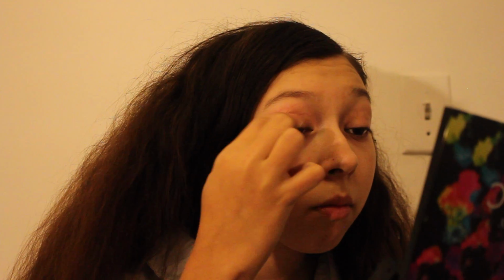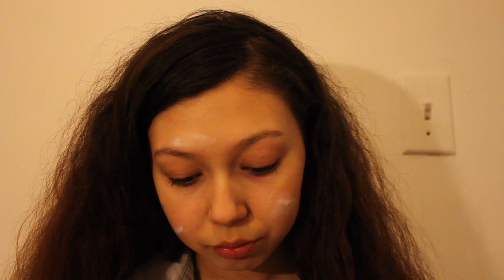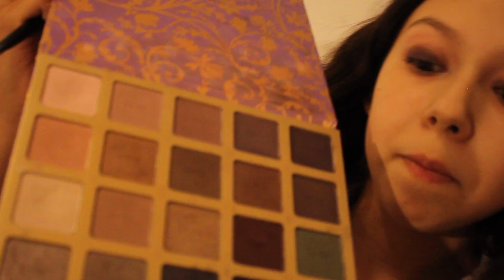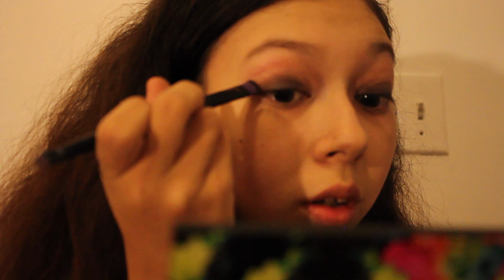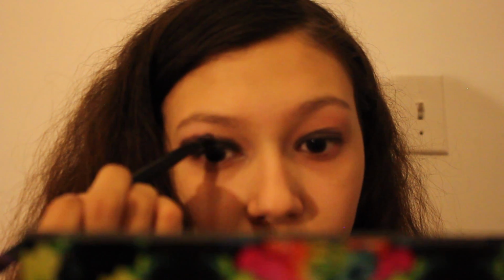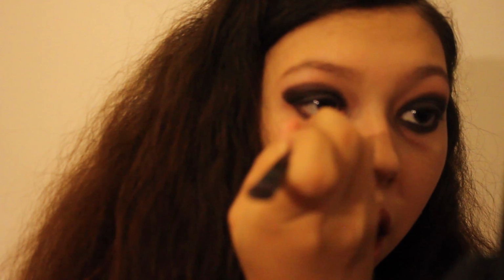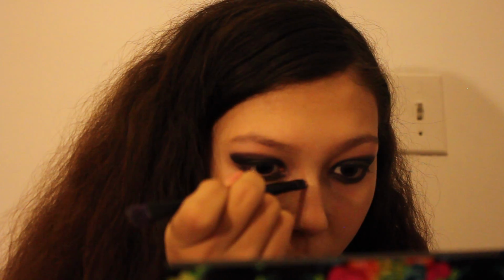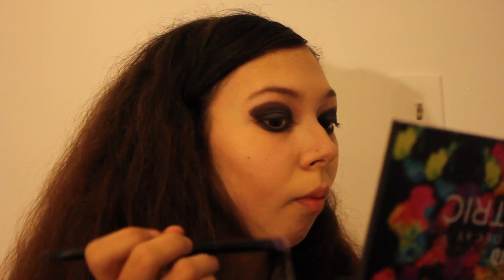Taylor Momsen Makeup Tutorial {Laylalu Celis}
Here's a little video for you all, hope you guys enjoy. Let me know what other tutorials you would like to see in this video.